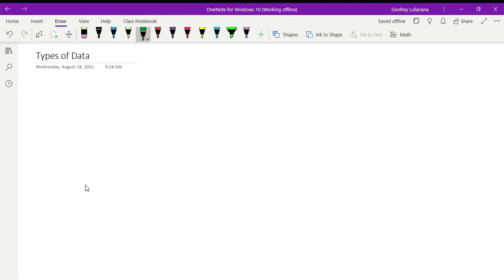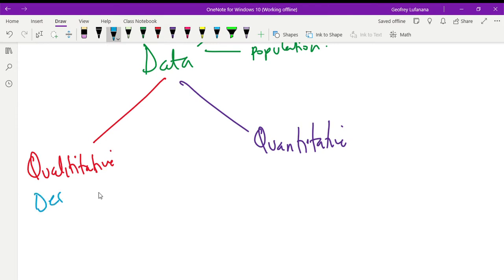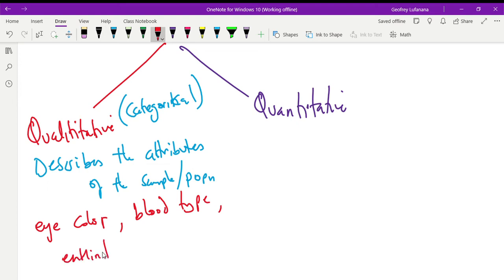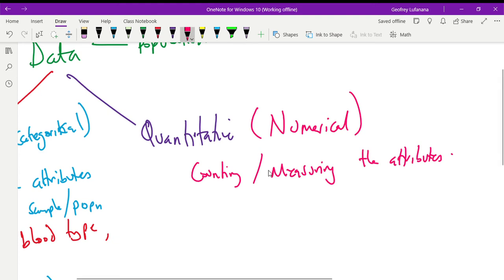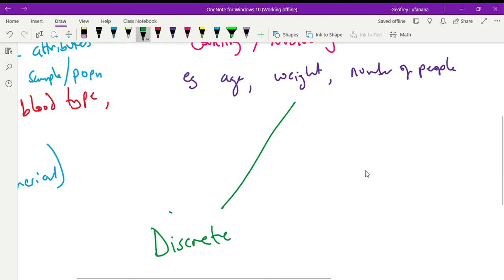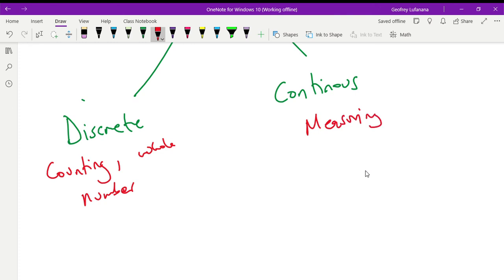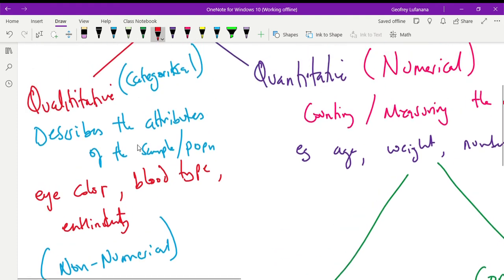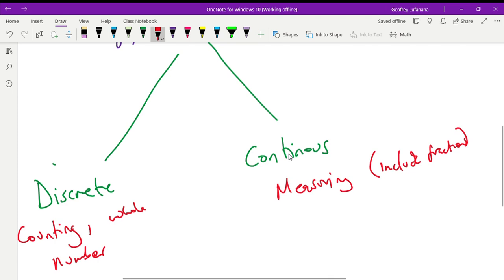Types of data